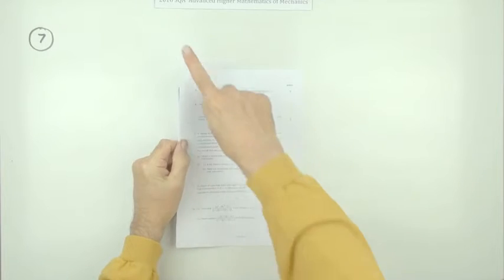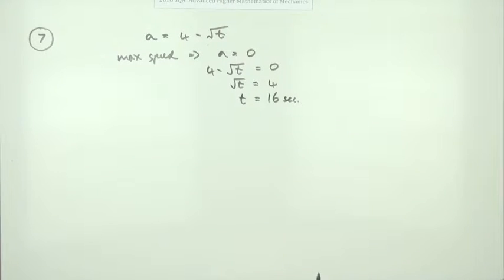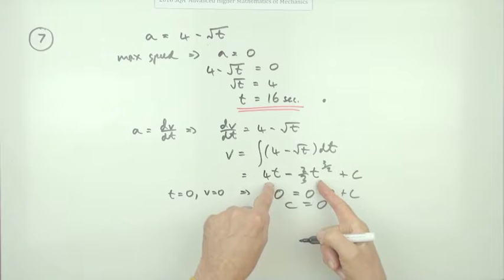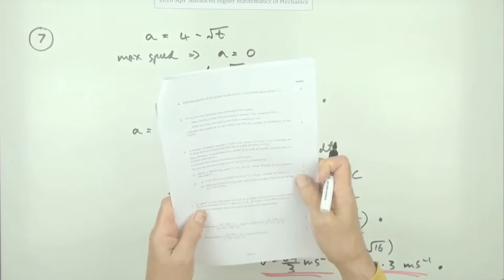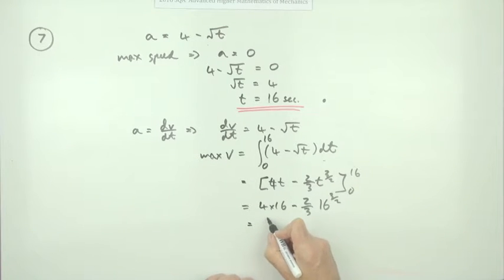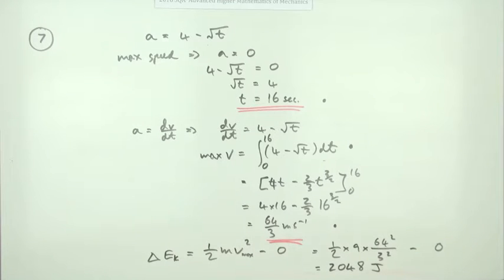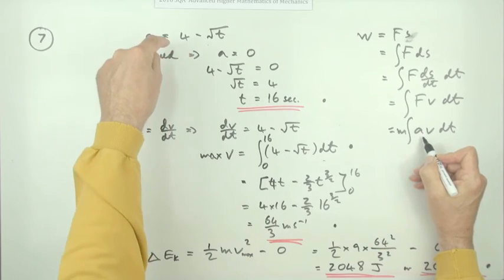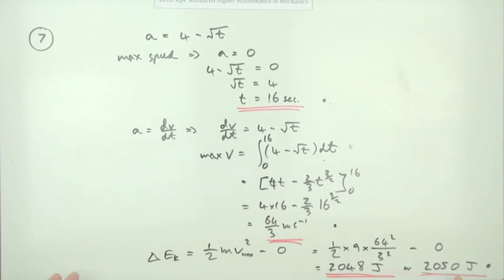2016 SQA AH Mathematics of Mechanics. No.7 Acceleration and Speed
Calculate the maximum speed and kinetic energy of a given mass, given an expression for its acceleration.

Instructional exercise consisting of question 7 from the 2016 SQA advanced higher mathematics of mechanics examination paper .